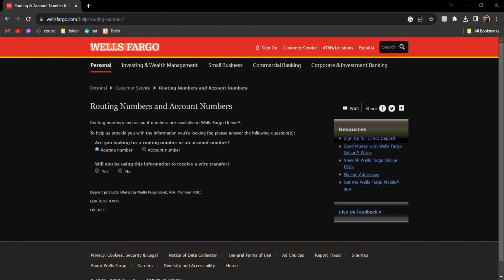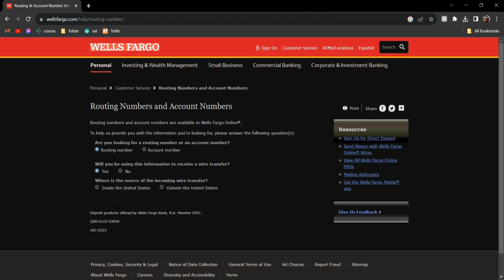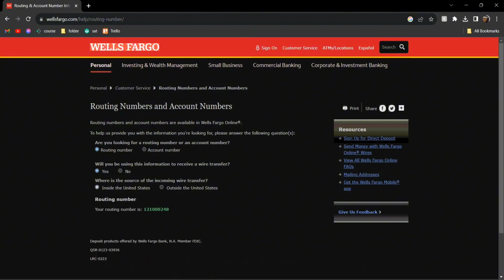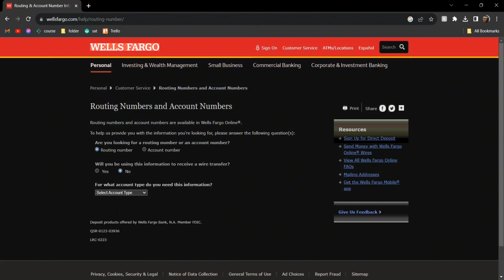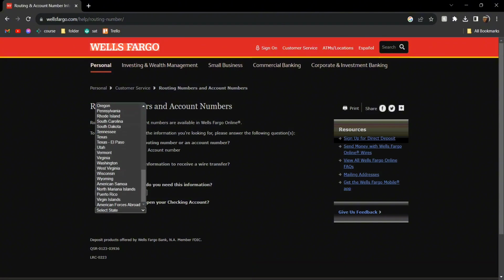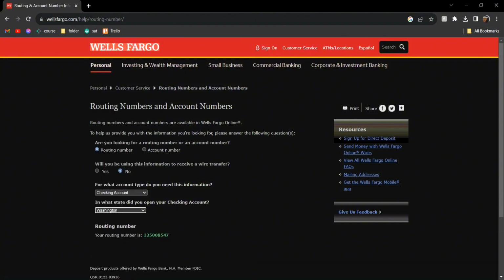How to See Your Routing Number On Wells Fargo App (Latest 2023)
How to See Your Routing Number On Wells Fargo App